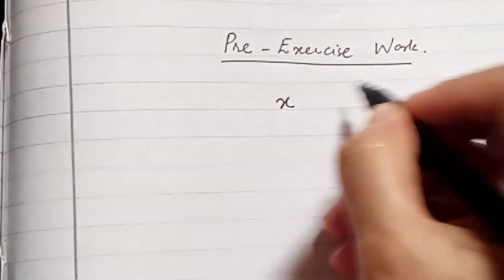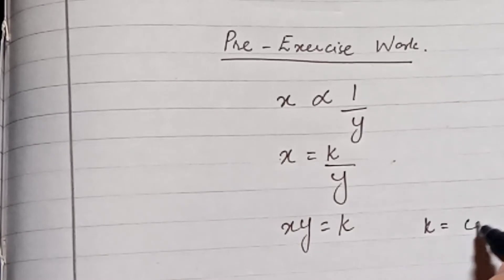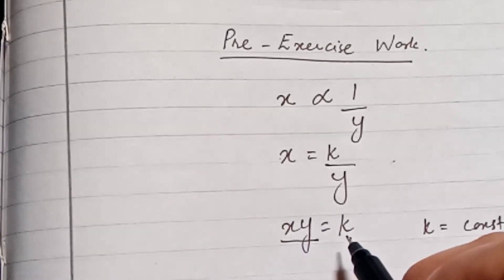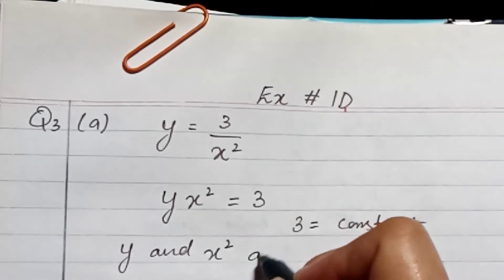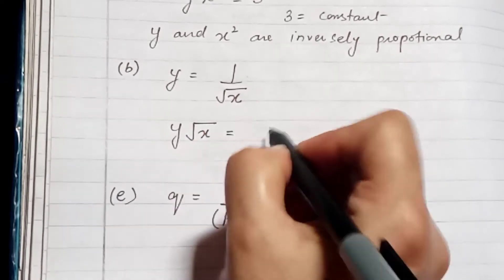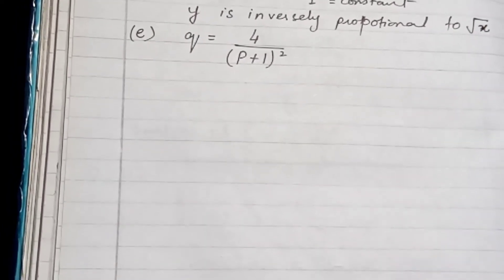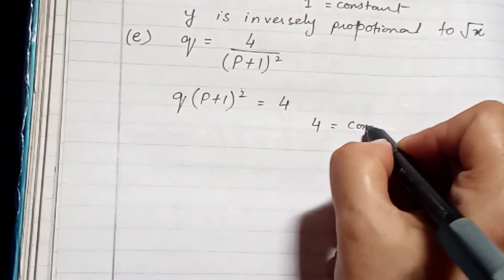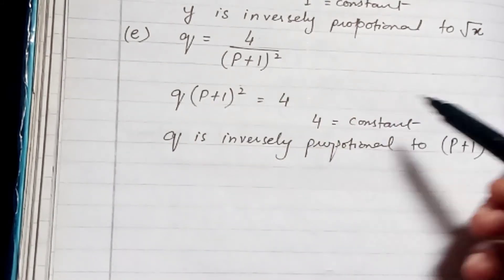Exercise 1D question no 3, book 2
New syllabus mathematics 7th edition